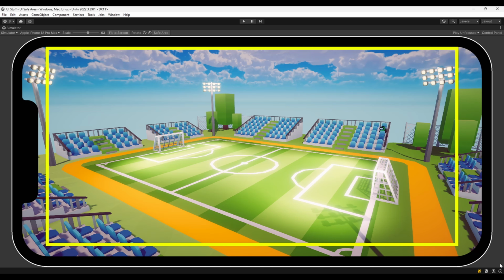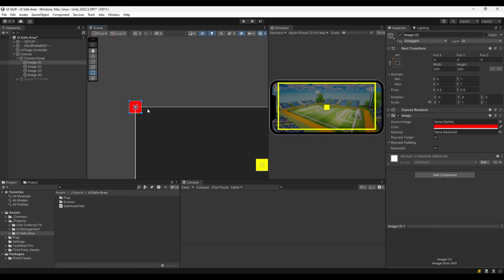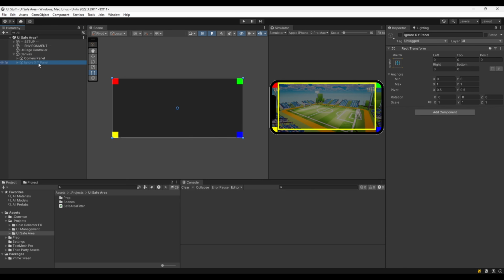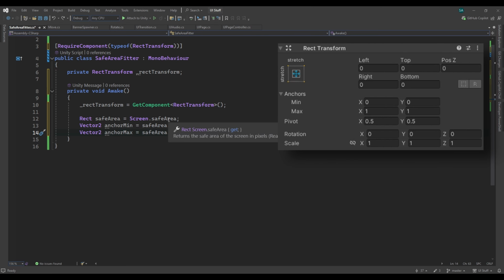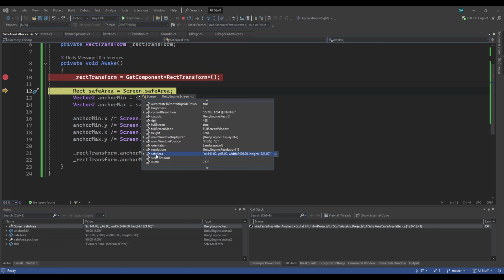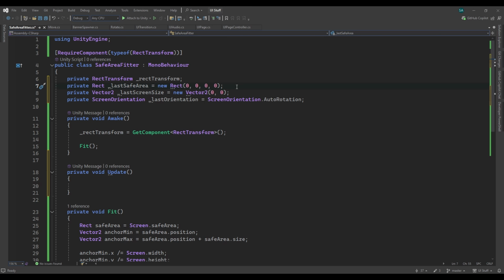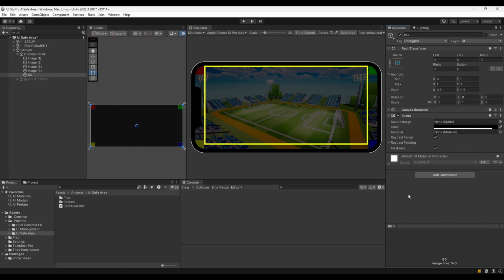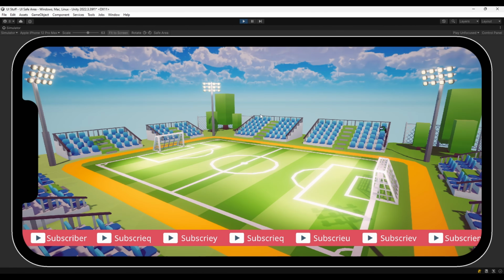Master Safe Area in Unity | Essential Mobile UI Design Tutorial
In this tutorial, you'll learn:

- How to design and implement safe areas for mobile devices in Unity
- The importance of respecting mobile UI boundaries to avoid notches, rounded corners, and system overlays
- Tips for adjusting UI elements to fit various screen sizes and maintaining usability across devices

Music and Sound FX by Ovani Sound